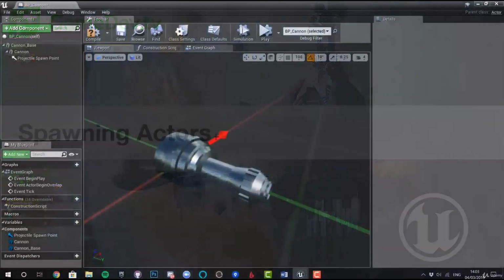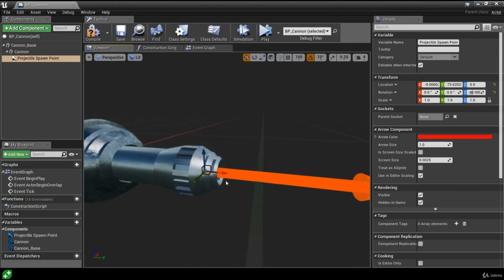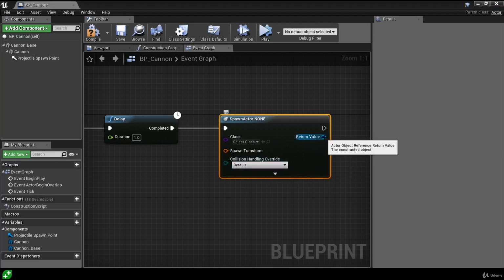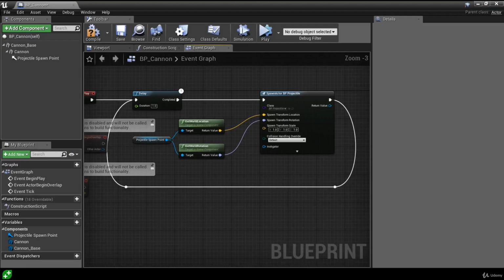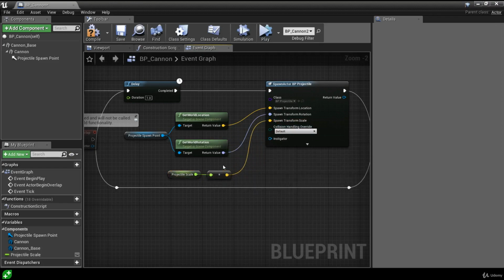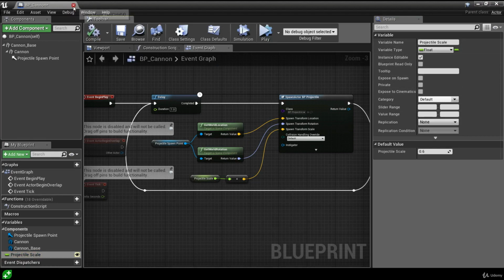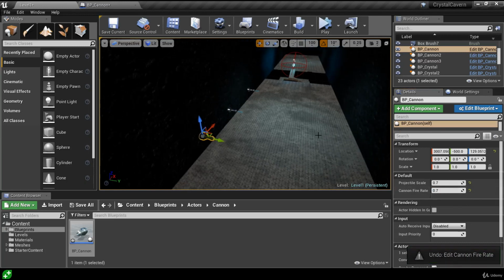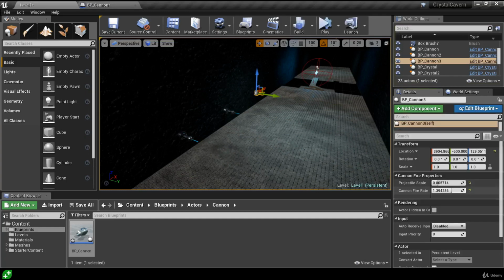Spawning Actors & Exposing Blueprints Variables. Crystal Cavern Unreal Tutorial Part 12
Hey and welcome to this lesson which is all about spawning actors at runtime. At the end of this lesson, we will end up with our accountant actor spawning our projectile actors repeatedly so in the previous lesson we imported some 3D models and we use these to create a blueprint actor for
our canon. Now we want to take a look at how we can make our projectiles spawned from this actor. One of the first things we need to decide is where we would want our projectiles to spawn from.
This lesson is all about exposing blueprint variables by the end of this lesson.
You will have learned how to organize your variables better and also expose them directly to an actor's details panel when you select them at your level.

how to make a game in unreal engine.
unreal engine how to make a game.
how to use metahuman creator.
how to create a game in unreal engine.
how to make a game on unreal engine.
how to use unreal engine to make a game.
how to make a multiplayer game in unreal engine 4.
how to make a 2d game in unreal engine 4.